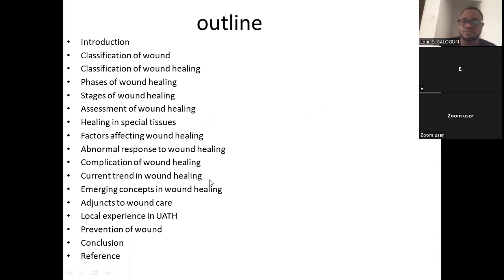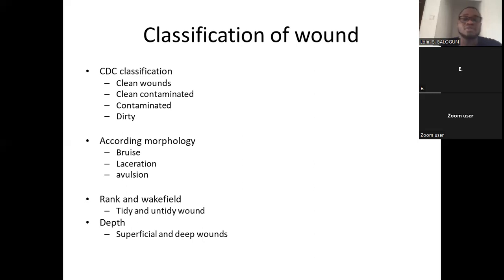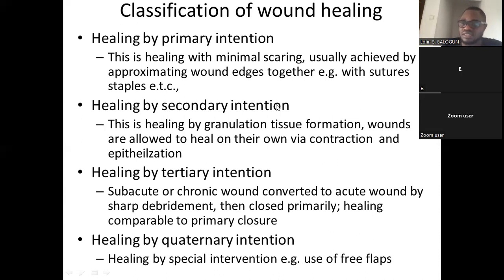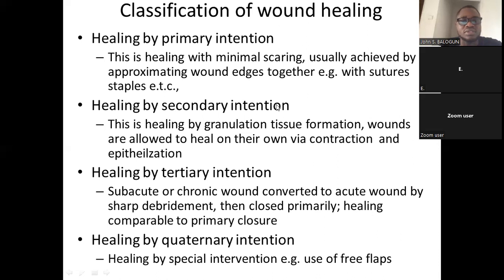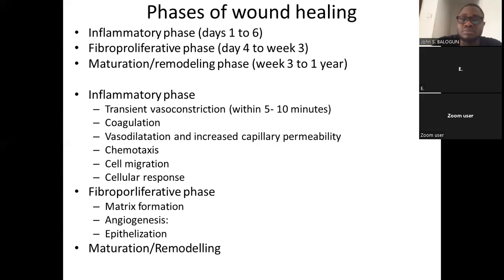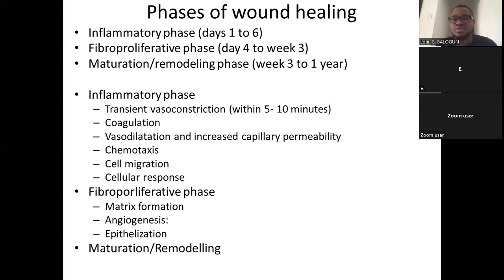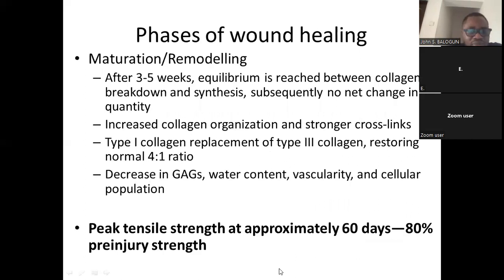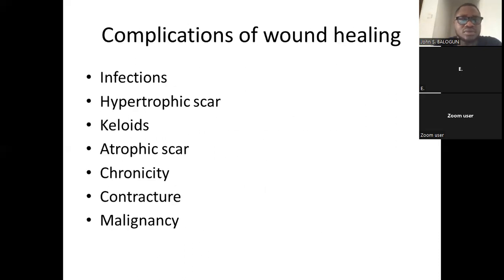WOUND AND WOUND HEALING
FOR  CANDIDATES PREPARING FOR THE MDCN PLAB AND USMLE EXAMS AND FOR UNDERGRADUATES